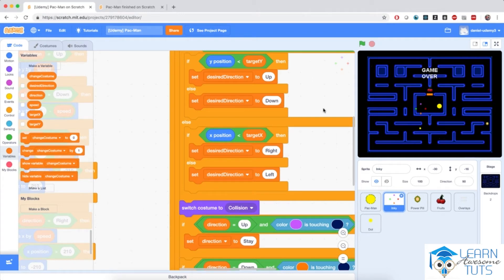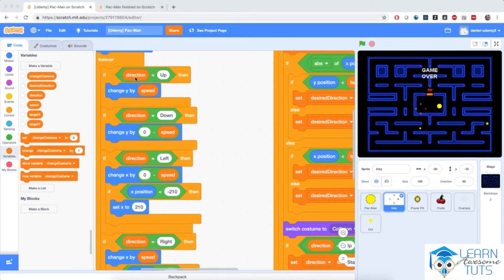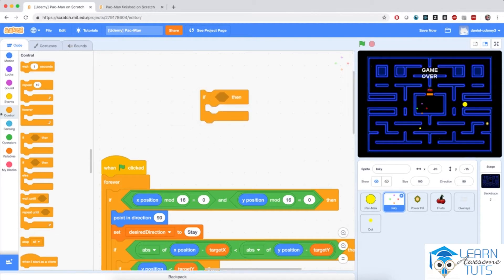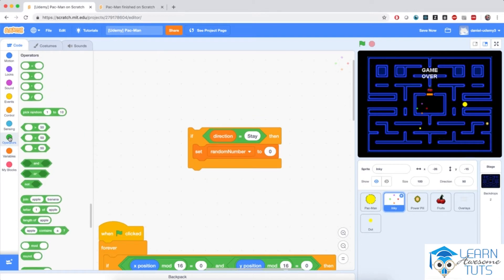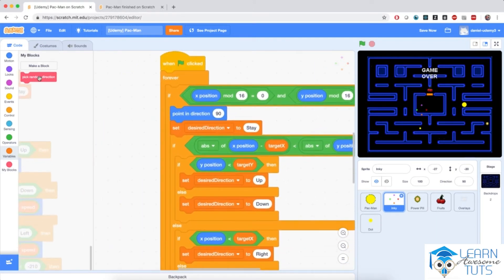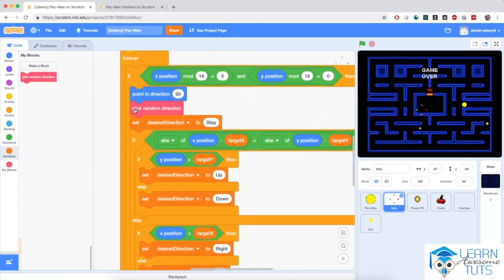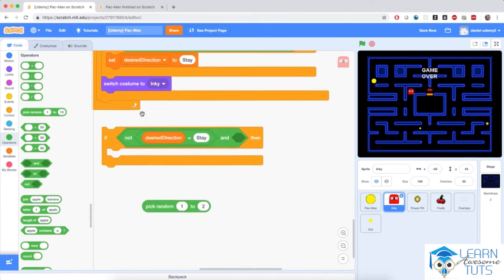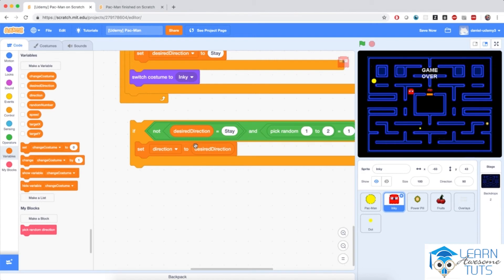33 Inky Moves by Itself, Part 2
Inky Moves by Itself, Part 2